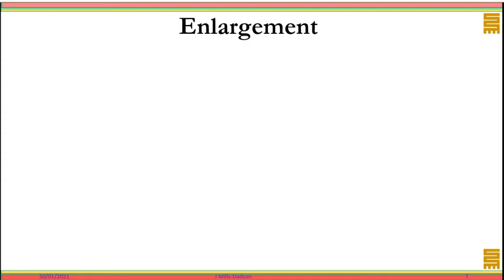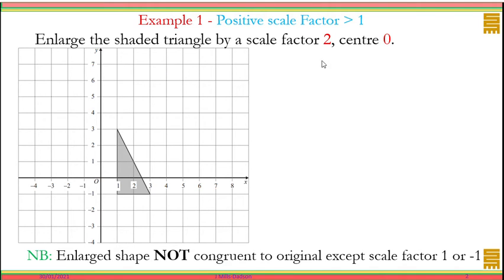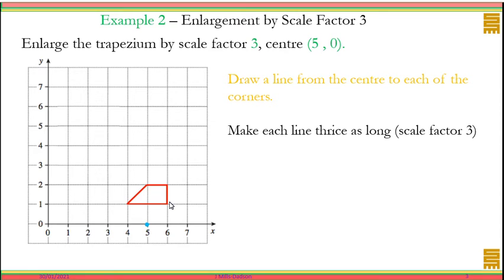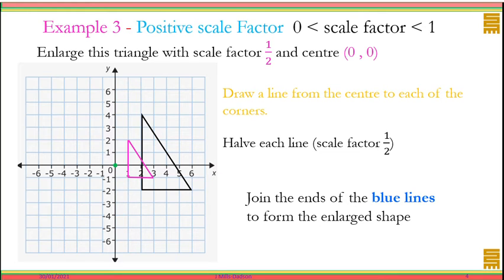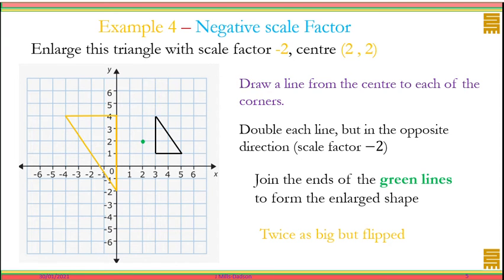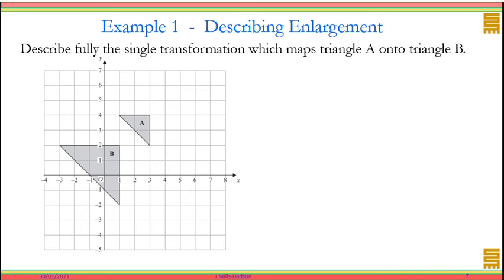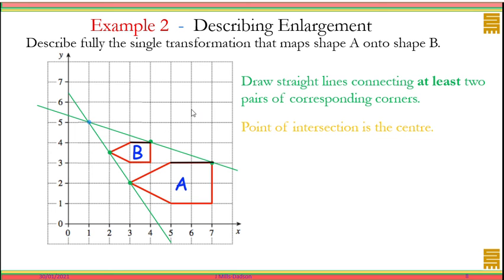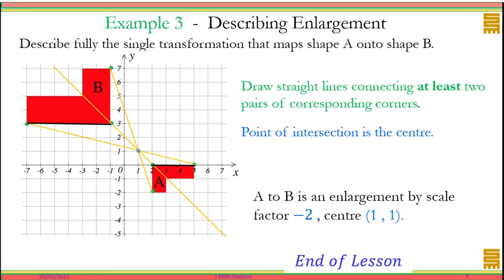How to enlarge and describe shapes according to a given scale factor and a centre of enlargement.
Carefully Animated lesson on how to to enlarge and describe shapes according to a given scale factor and a centre of enlargement.